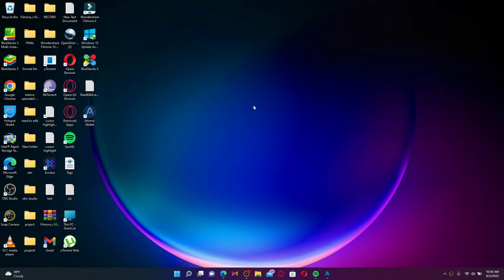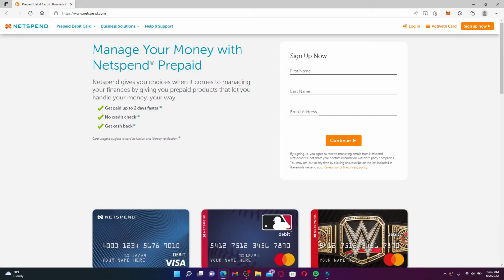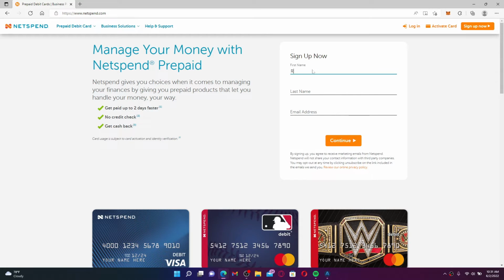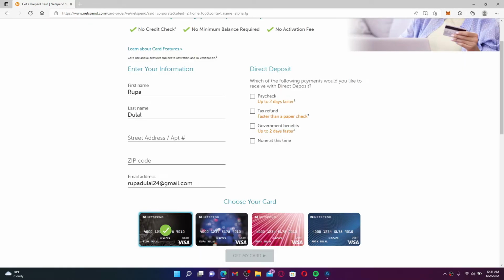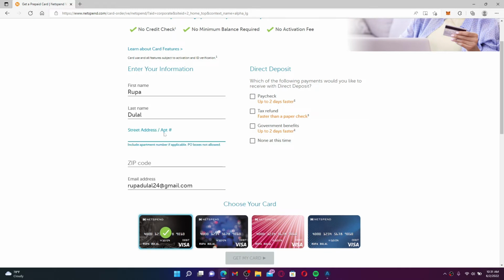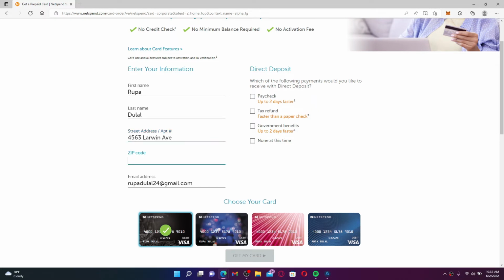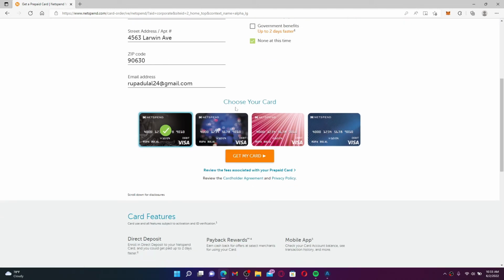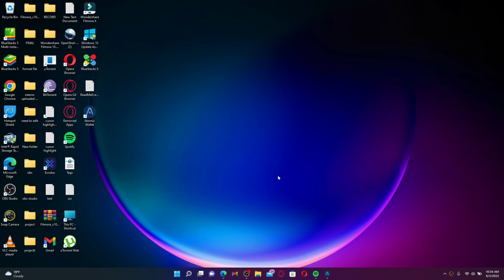How to Sign Up for Netspend Account | Netspend Registration/Activation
In this video I am going to guide you How to Sign Up for Netspend Account.

CHAPTERS
0:00 - Intro
0:16 - How to Sign Up for Netspend Account
1:41 - Outro

Hey EveryOne!